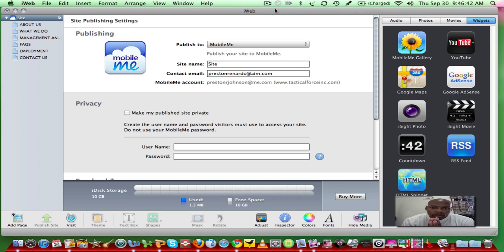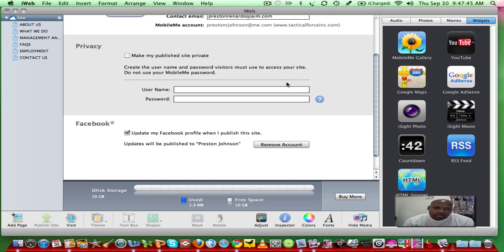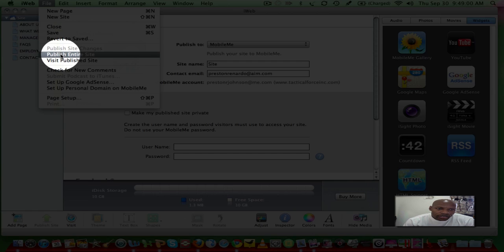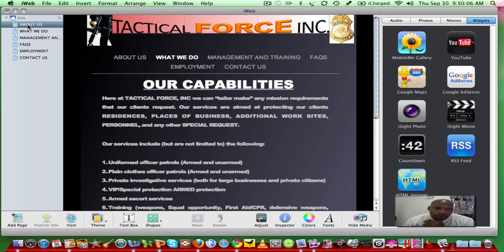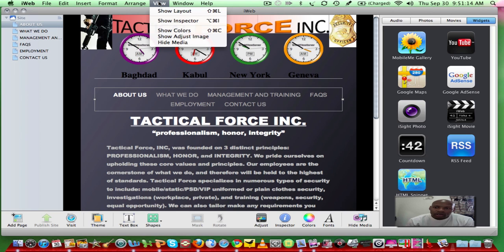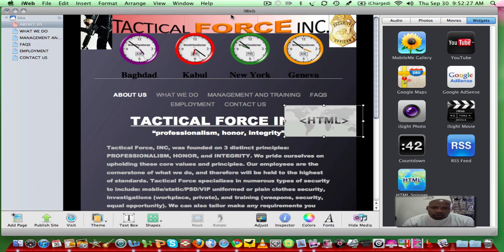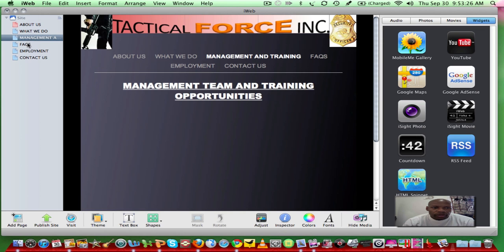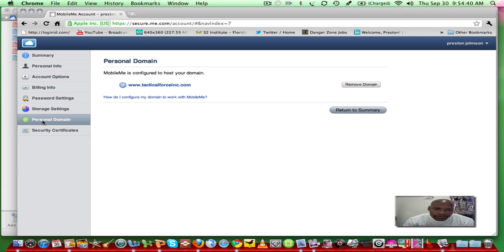IWEB TUTORIAL EPISODE 3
Iweb tutorials.